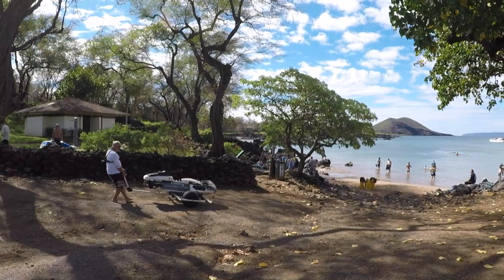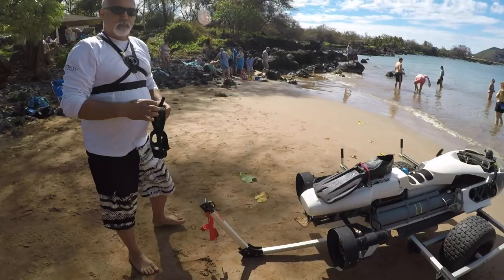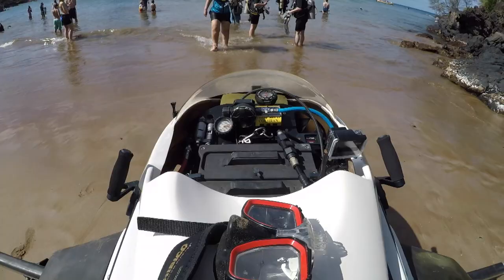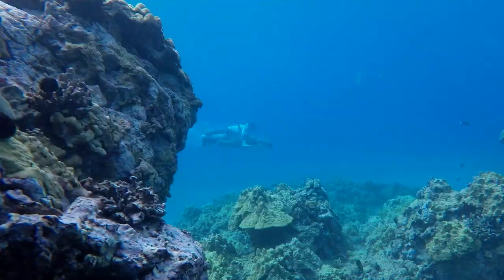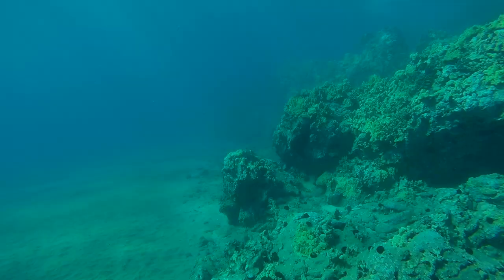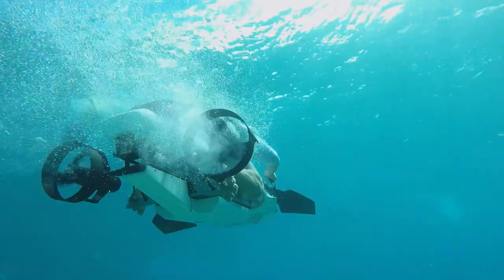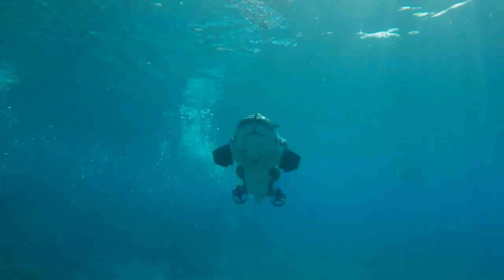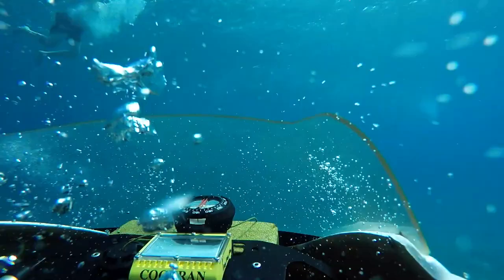Intro to the K10 Hydro Speeder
I was given several K10 Speeders a few months ago and have been slowly rebuilding them and bringing them into the 22 Century! It has been a fun and interesting challenge. The Speeders are approximately 20 years old and have actually been sitting on the side of a friends house for nearly 5 years. Come along with me as I prepare them for diving  and filming once again!

The incredible aerial and underwater footage supplied by Christian Barcellos -